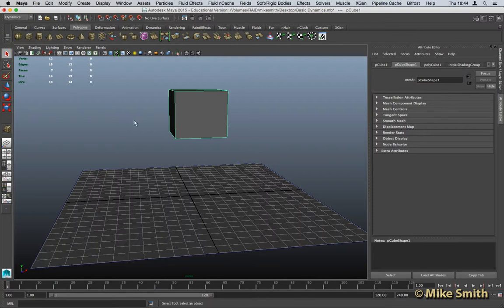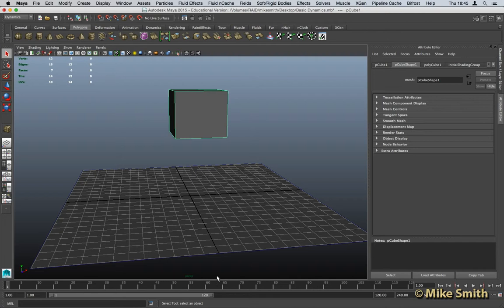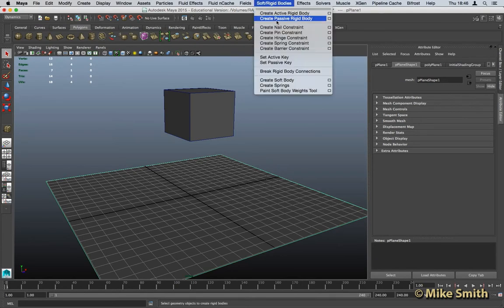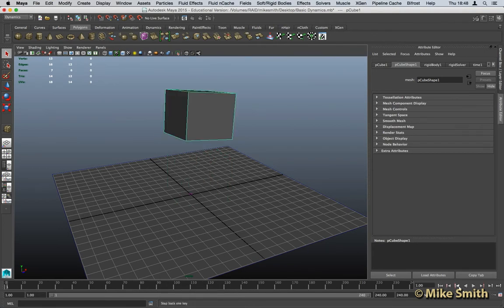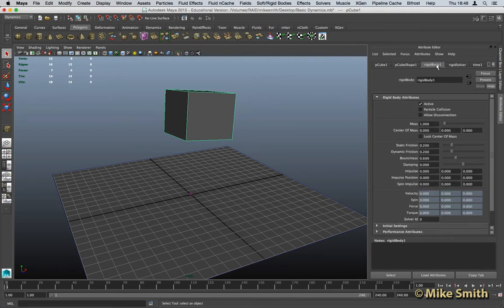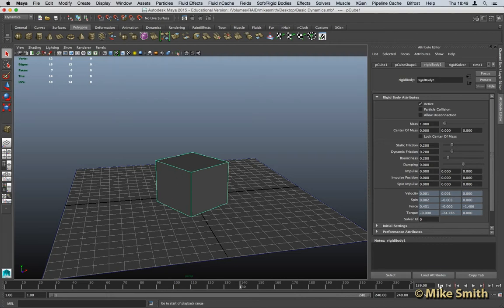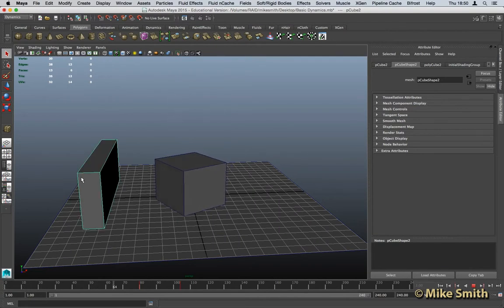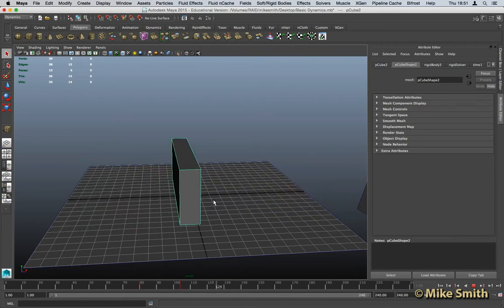Maya - Basic Dynamics